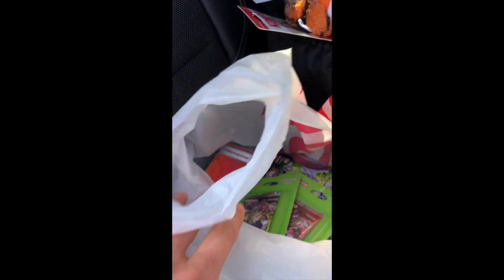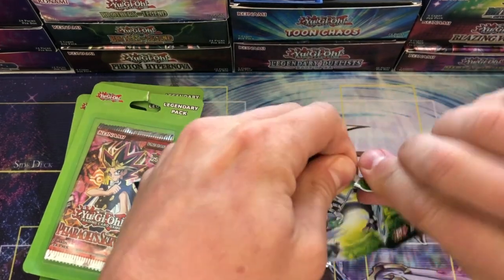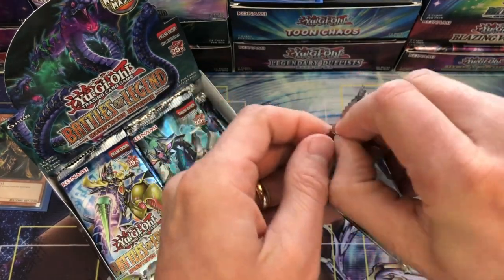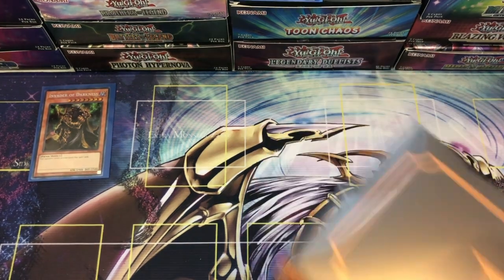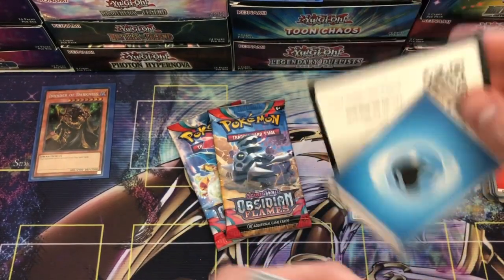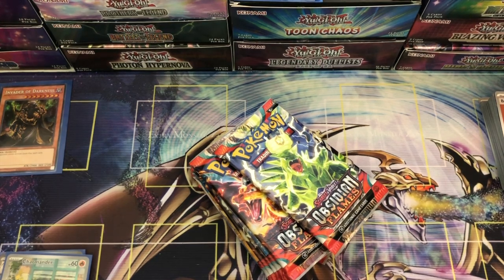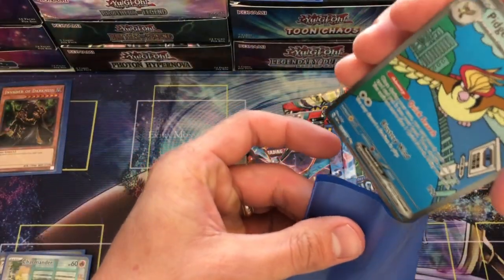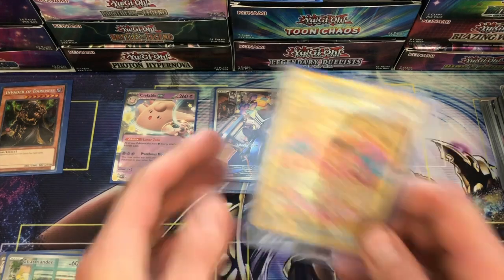Pokemon OBSIDIAN FLAMES Elite Trainer Box Review and BOY DID WE GET SOME NUCLEAR PULLS!!! +GIVEAWAY!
Week 8 of our BLMR case opening! Today we have a different spin on things, as we are doing a Pokemon ETB review! But don't worry there are some Yu-Gi-Oh GEMS in this video as well!

***You can only guess 1 team! The first person to get it correct wins the giveaway so good luck!!!